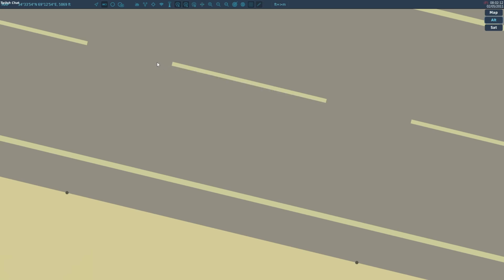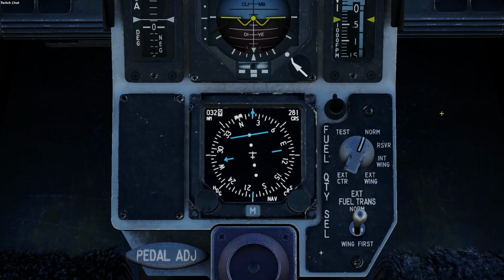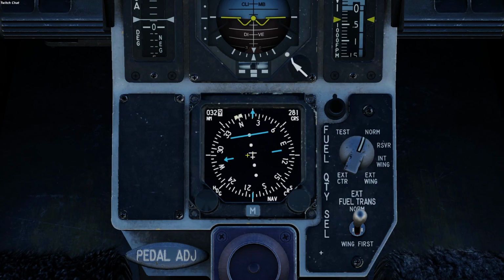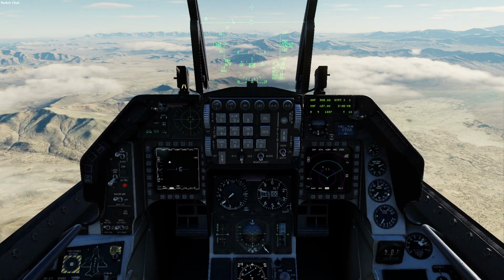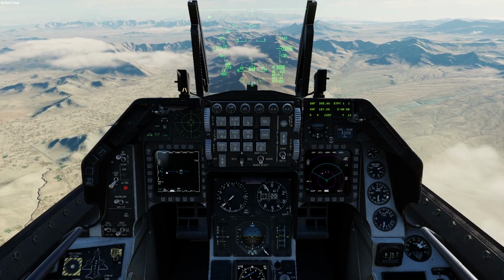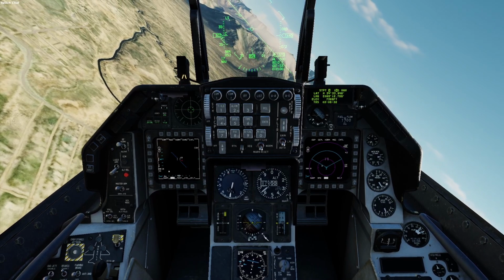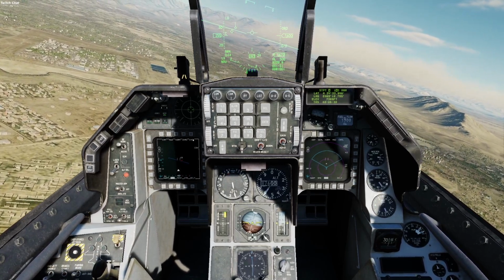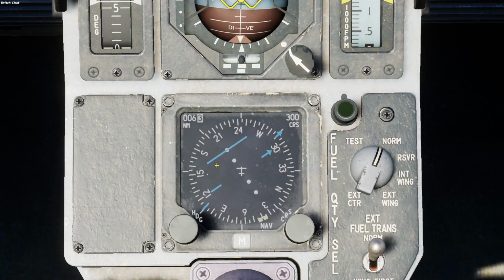DCS World - Fix to Fix Navigation Using Your HSI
One handy skill to have is the ability to fly directly from your current location to a point at a given direction and distance from a waypoint or TACAN station. The ability to do so is especially valuable to flight leads, who may need to lead their flight onto the runway's extended centerline in preparation for an overhead break without having to make any extreme maneuvers that are difficult for their flight to follow.